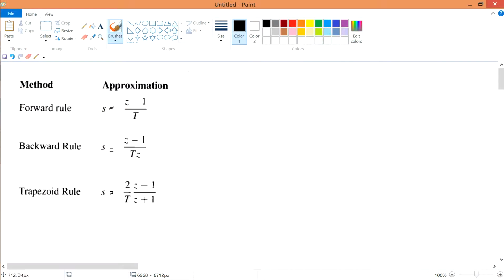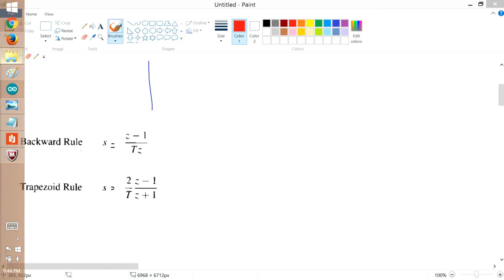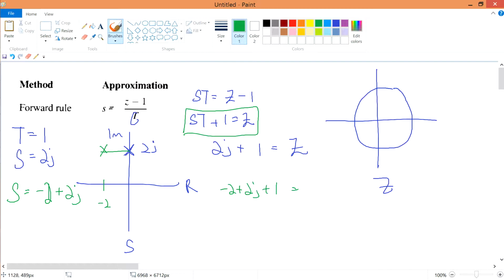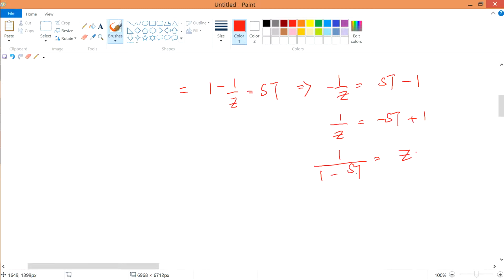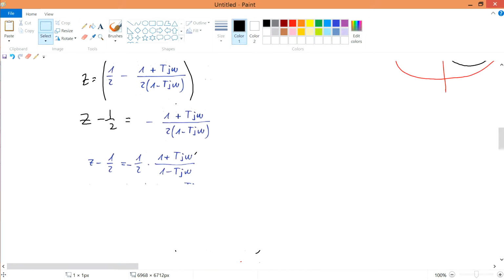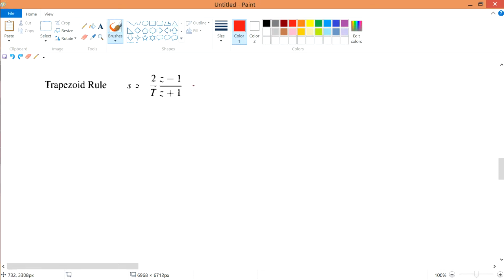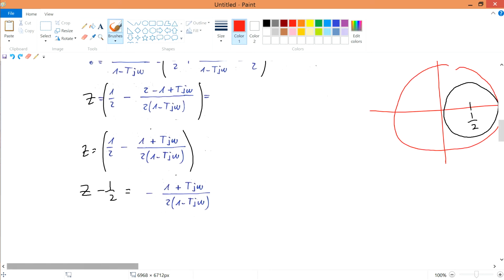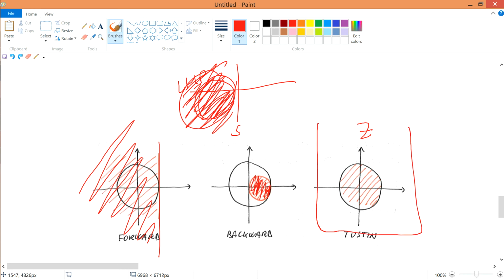l8v4 Explaination for forward, backward and trapezoidal stability in S and Z domain